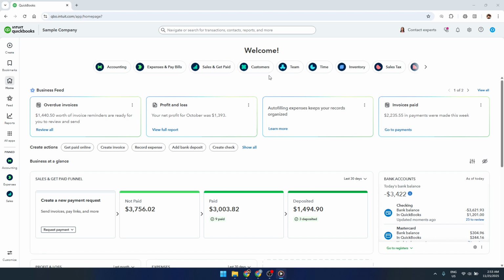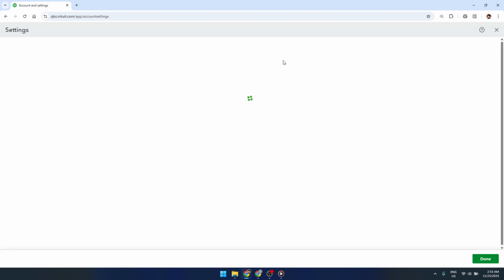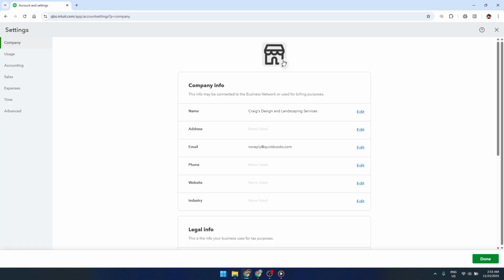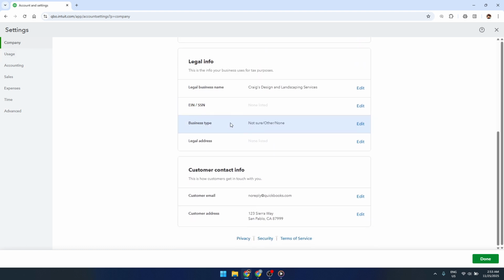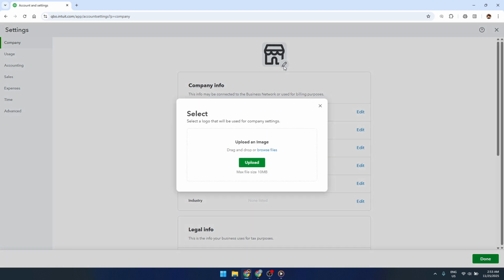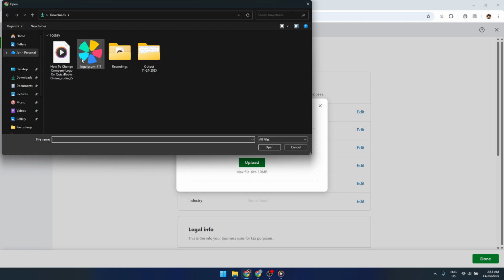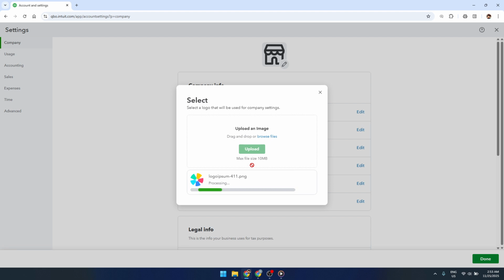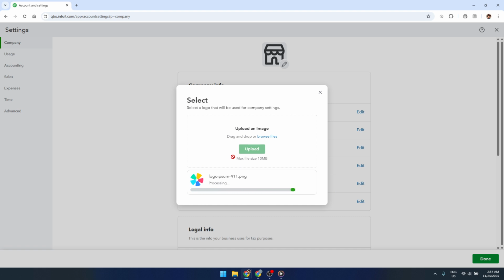How To Change Company Logo On QuickBooks Online [2025 Guide]